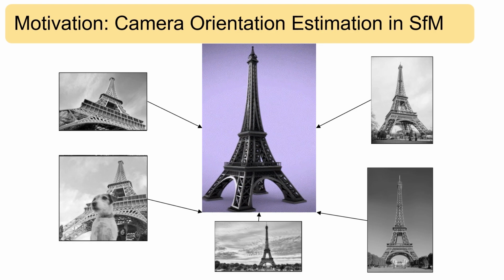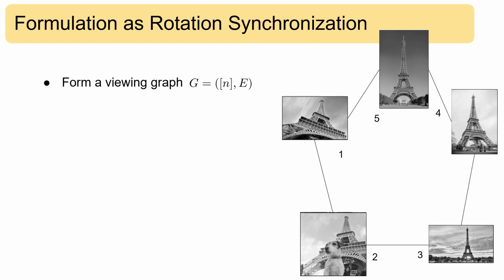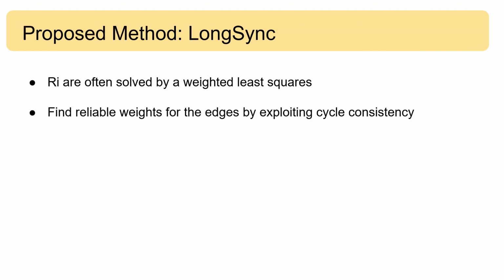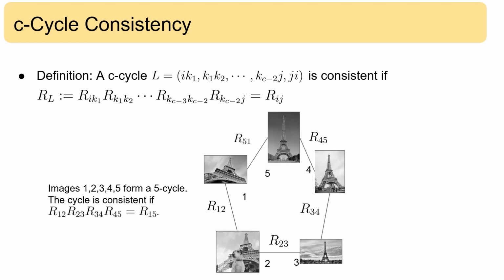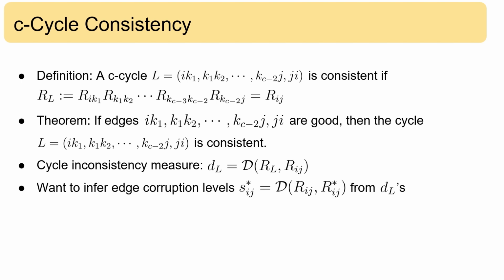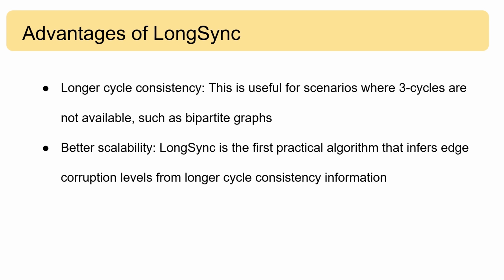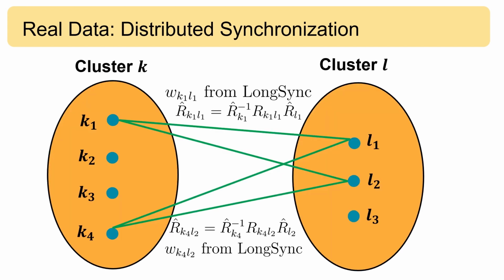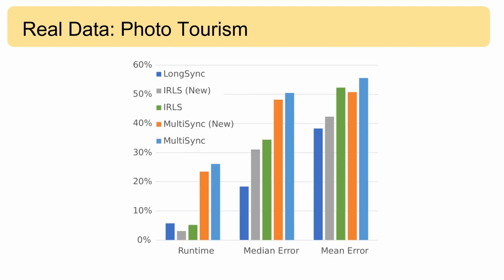Efficient Detection of Long Consistent Cycles and its Application to Distributed Synchronization